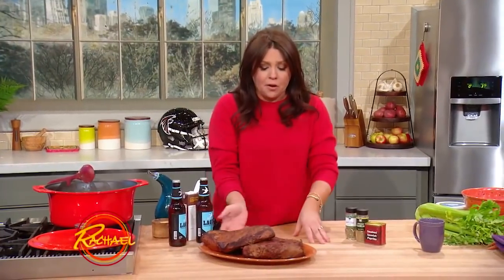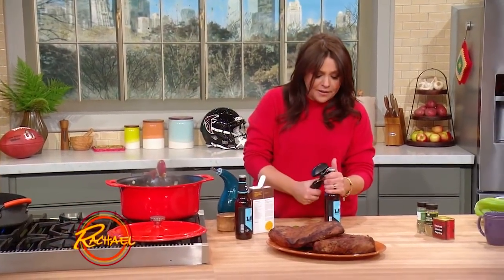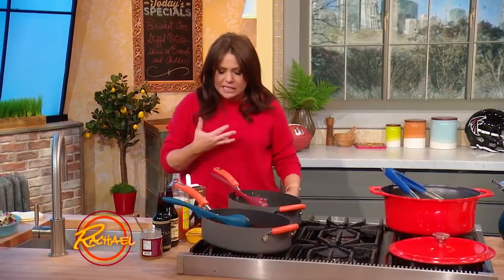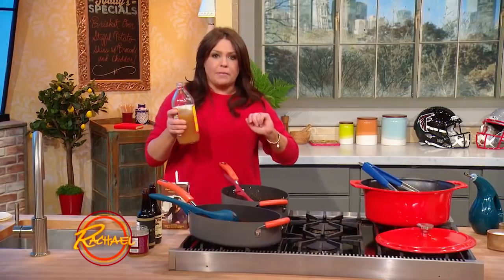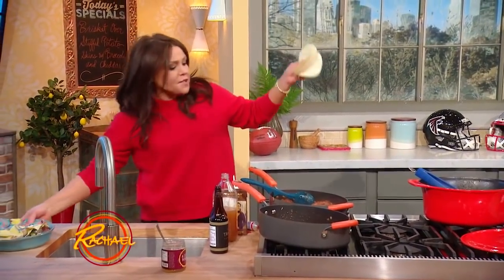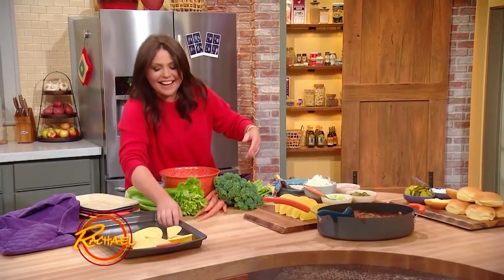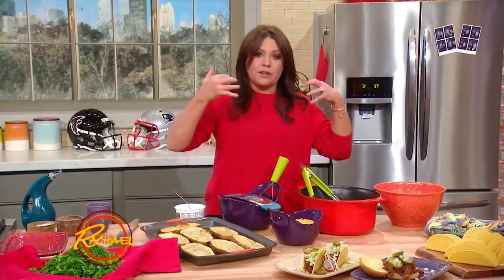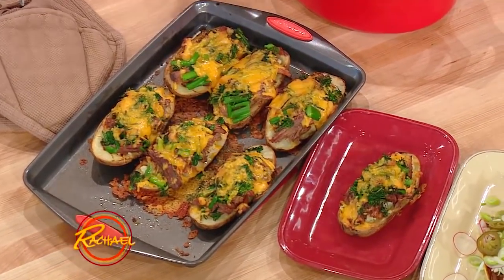BBQ Beer Brisket For Tacos or Sandwiches | Rachael Ray Show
BBQ Beer Brisket For Tacos or Sandwiches. Decisions, decisions…